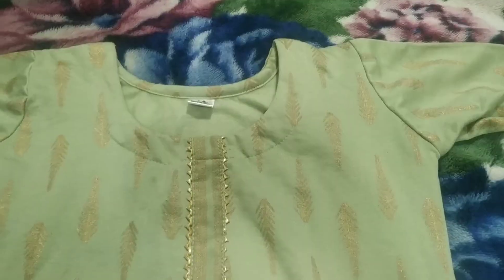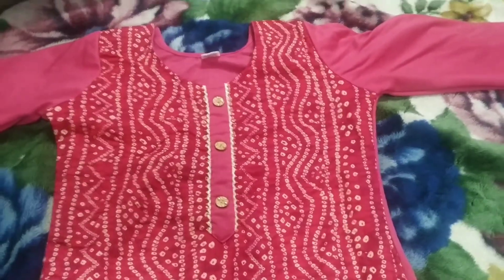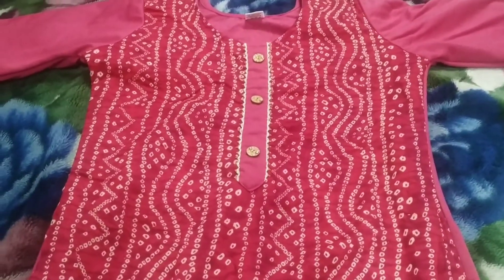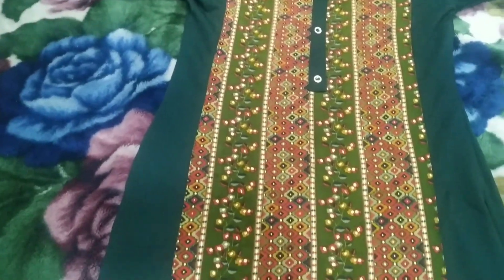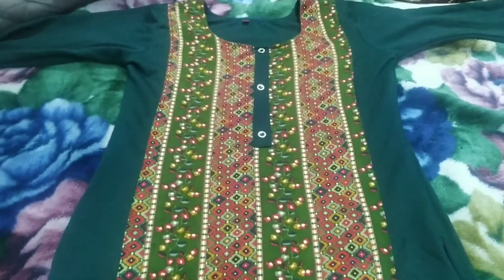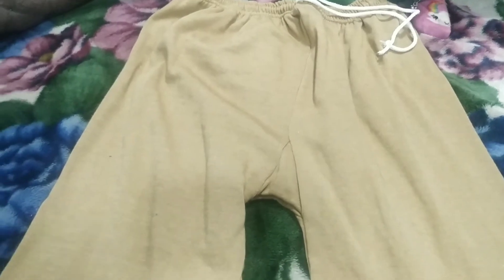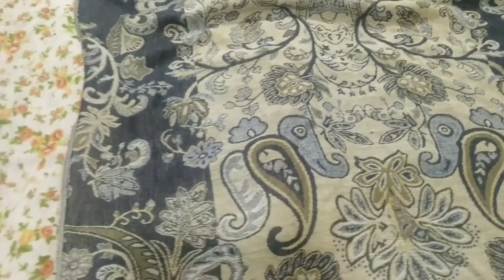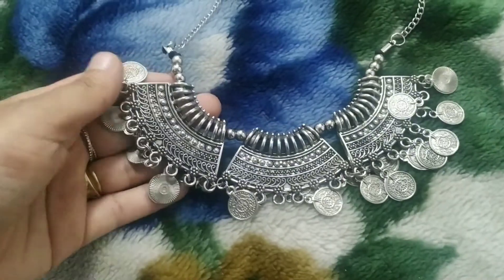Janpath Market Shopping haul |Ek Ghante Me ki Mene Shopping 🛍️💸| Mom & Mishri